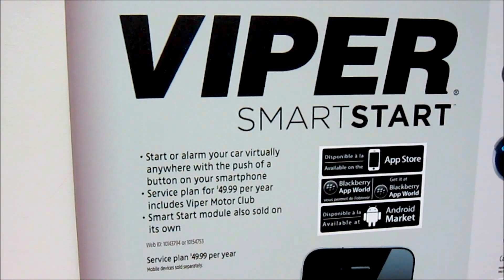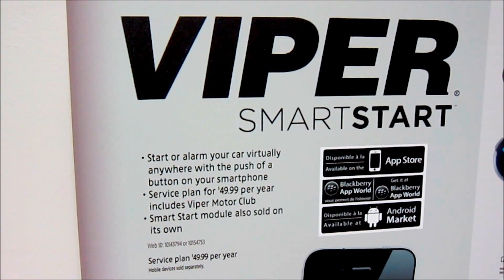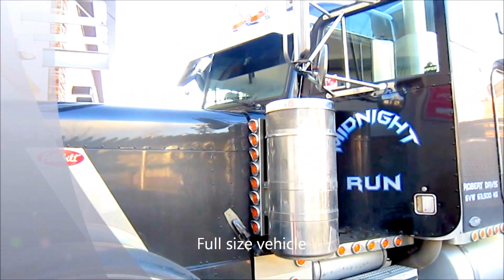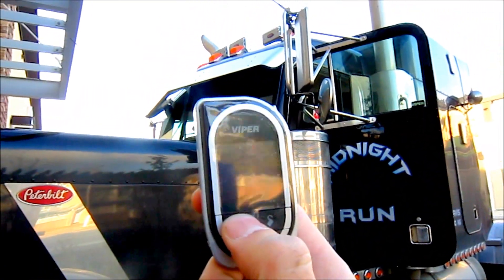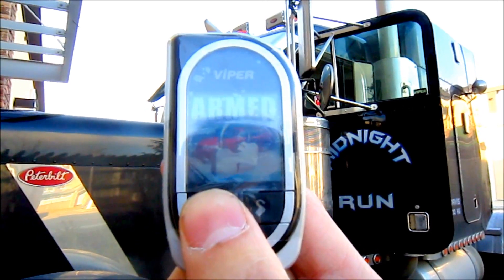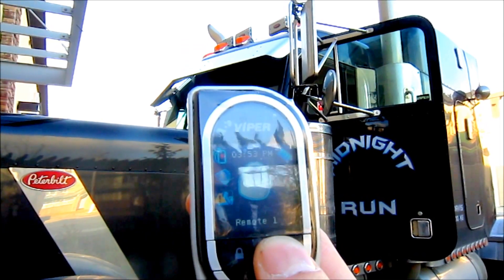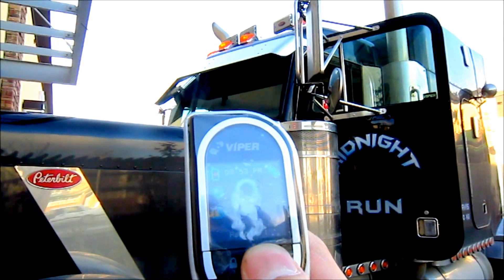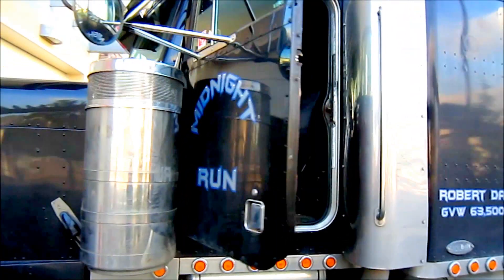Viper 5902 Peterbilt Semi Truck Security and Starter Demonstration Full size and Compact vehicles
Just a quick demonstration of the vehicle range we can install Security and Remote starter units into.

Everything from a Peterbilt to an RC car!

*Vehicle is equipped with a neutral position safety switch to ensure safe operation of the remote starter.*

Showcasing a Viper 5902 installed in a Peterbilt semi truck and a Compustar security system installed in an RC car!

It is worth mentioning, that the semi truck featured had a neutral position safety switch installed inside the transmission to make sure the truck can never remote start if put into gear. Please make sure all necessary safety per-cautions are taken when installing a remote start unit into a manual transmission vehicle.

About AnthonyJ350

Canada